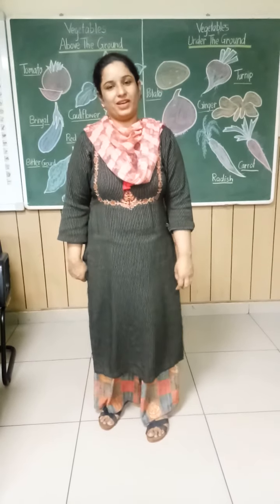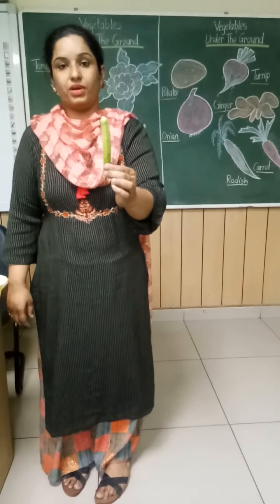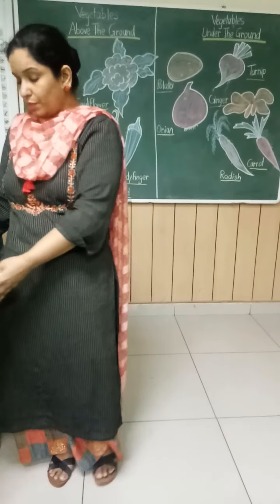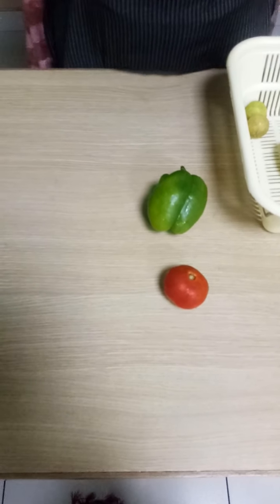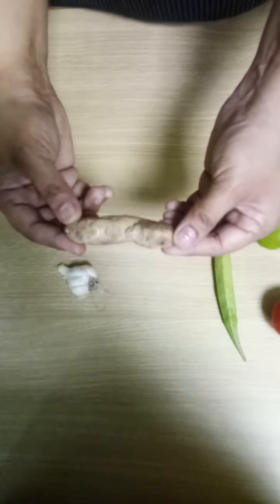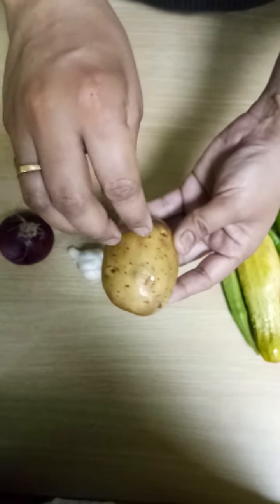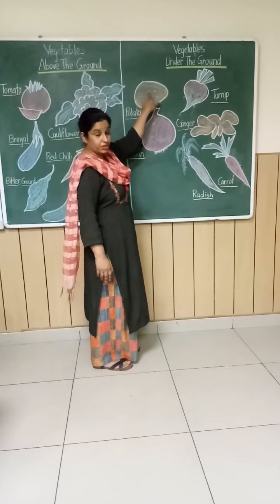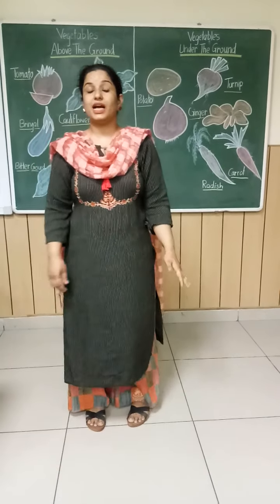Under and above vegetables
Classification of vegetables